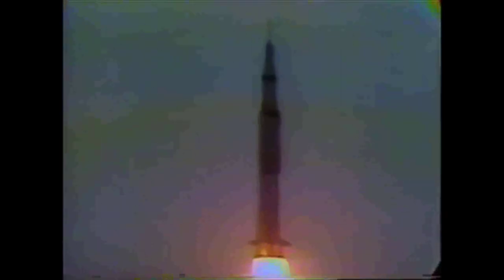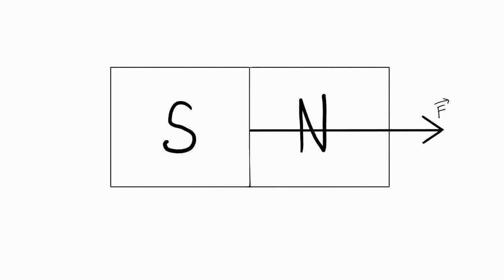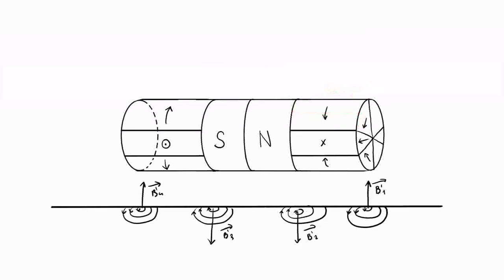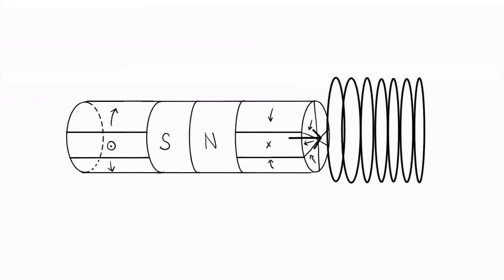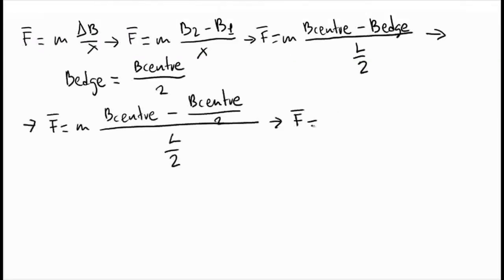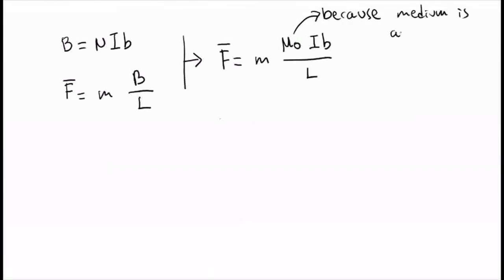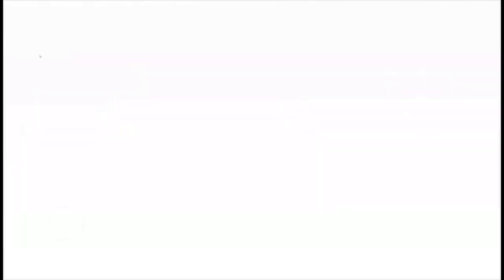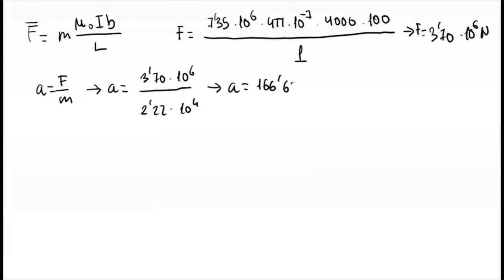Magnetic Acceleration Space Shuttle